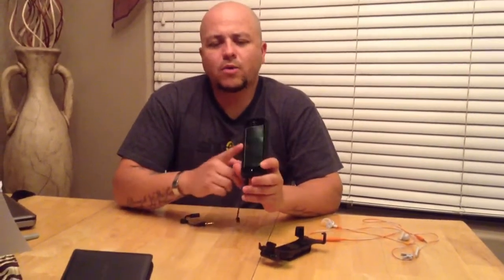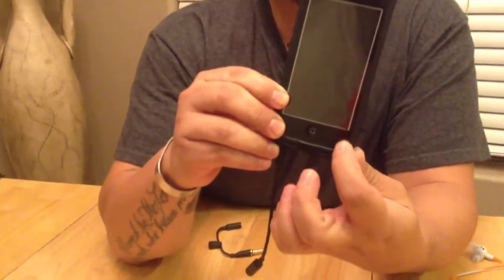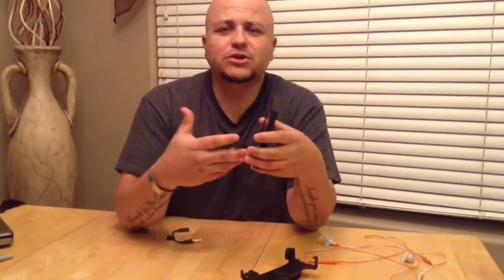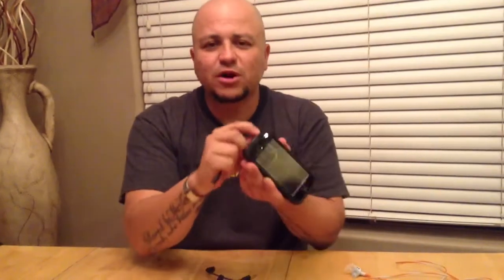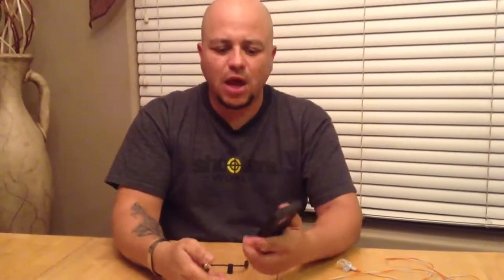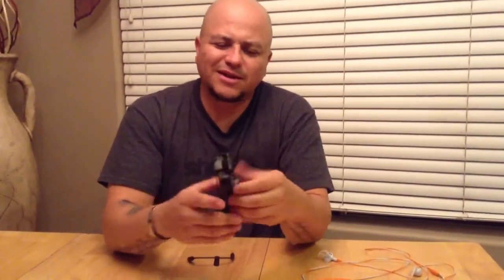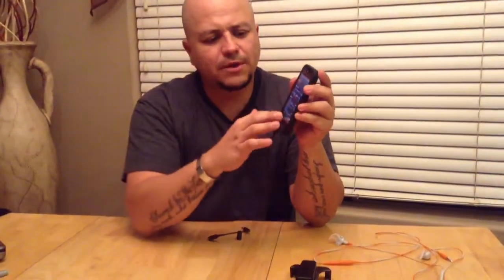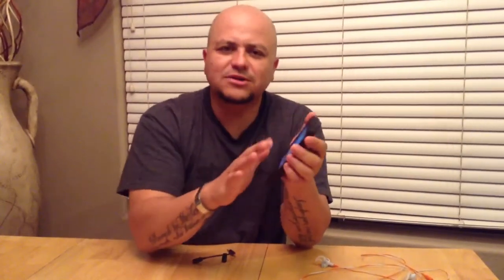Update on iPhone 5 Lifeproof Fre case review issues likes and dislikes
Lifeproof Fre issues, likes and dislikes.  I give you insight of issues you don't necessary think about while your in the checkout line.  Please watch the other video I posted as well.  Enjoy!